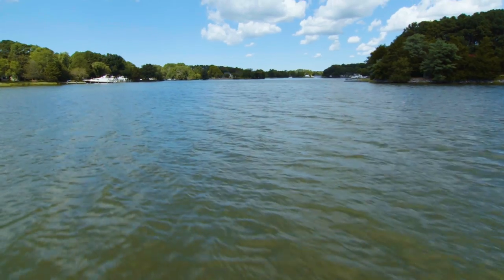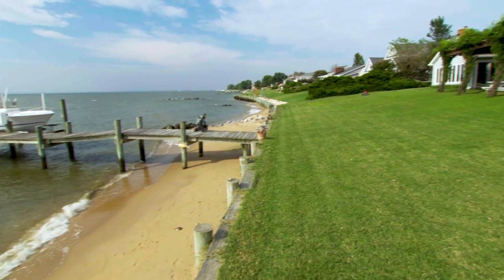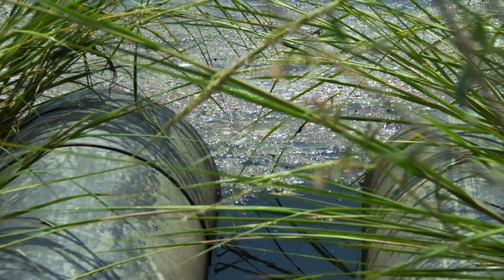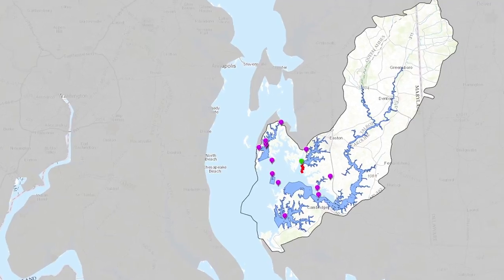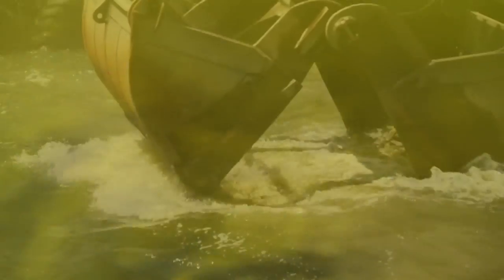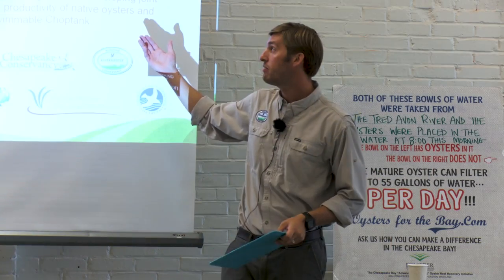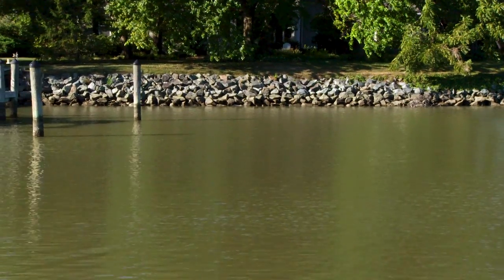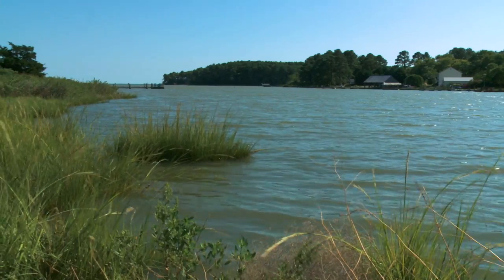Treasuring the Choptank: Residents and Scientists Envision a Healthier Chesapeake Bay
On Maryland's Eastern Shore, NOAA and partners are conducting science, restoring habitat, and working with community organizations to help residents develop and implement their vision for a healthy Choptank River.